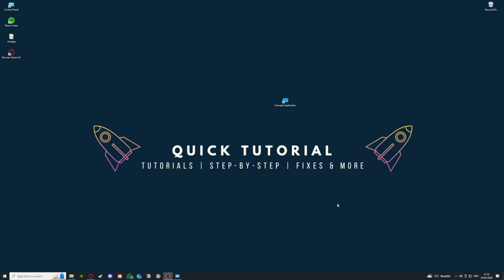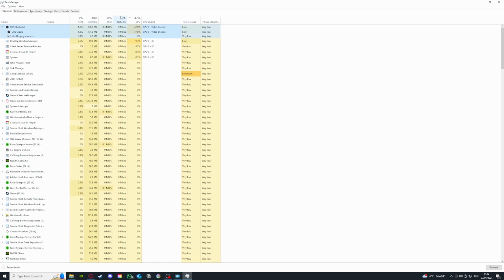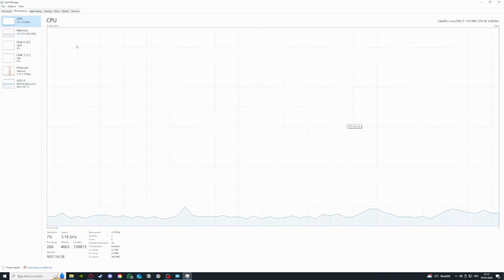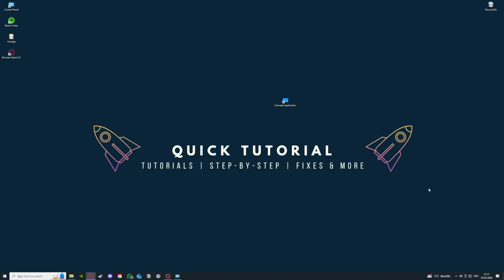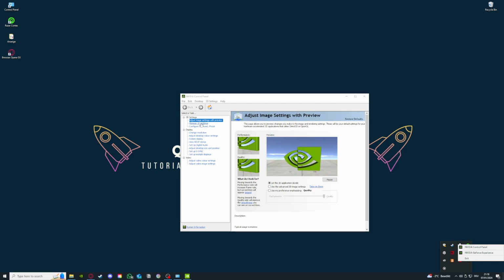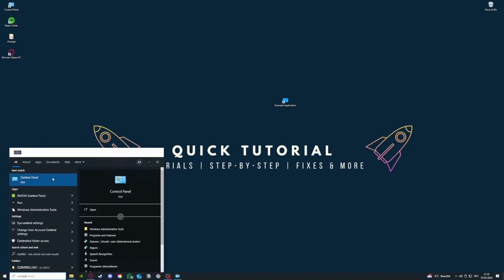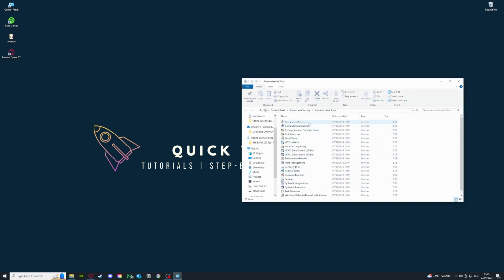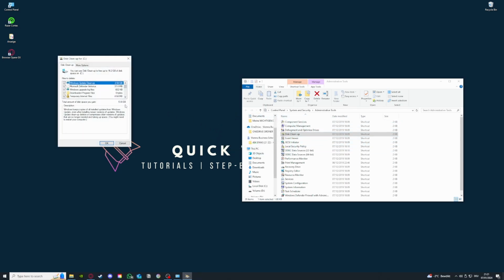Foundry Katana Lagging? Fix Slow Performance, Freezing & High CPU (2026)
Foundry Katana lagging or running slow? This tutorial fixes slow performance, freezing and high CPU usage when running Foundry Katana on Windows 10 and 11.

These are the Windows-level fixes that resolve most Foundry Katana problems — no downloads and no extra software needed. They run quickest-first, so work through them in order and stop as soon as Foundry Katana is working again.

0:00 Intro
0:50 Find what's eating your CPU and memory (Task Manager)
2:40 Reading the Performance tab — GPU, CPU, RAM
4:00 Nvidia settings: switch to performance mode
6:00 Disk Cleanup — freeing up space
8:45 Which files are safe to delete
10:00 Wrap up